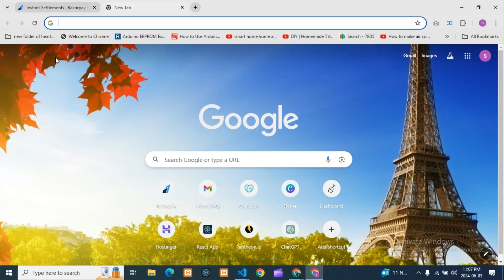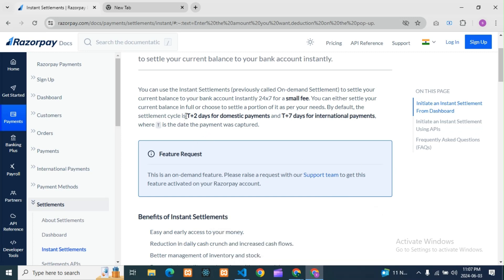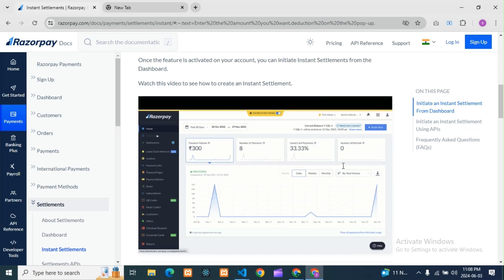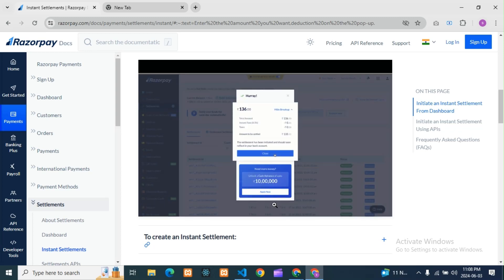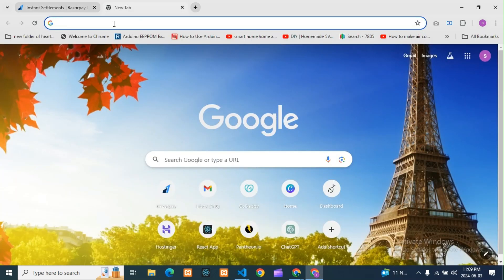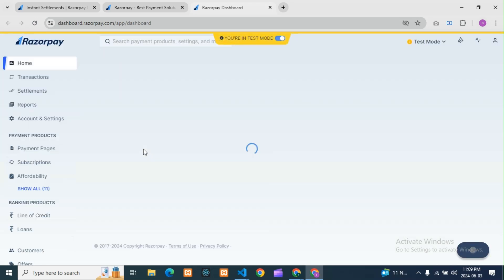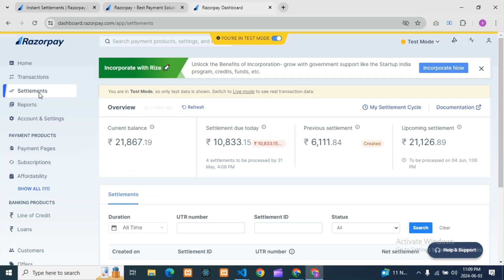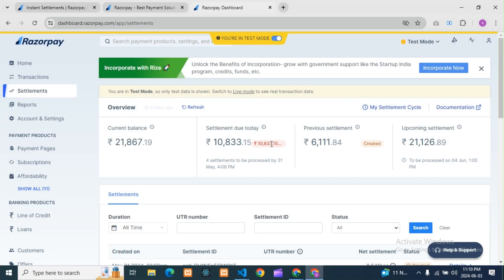Instant settlements - Razorpay | How to get instant settlement on Razorpay?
How to get instant settlement on Razorpay?
What is instant payout settlement?
What is the minimum settlement amount in Razorpay?
Which payment gateway provides instant settlement?
What is the settlement time for easy pay?